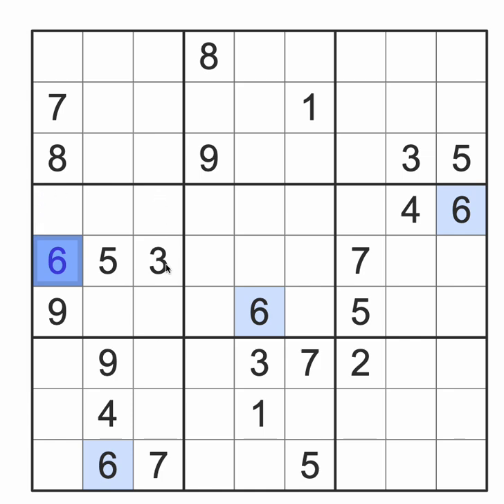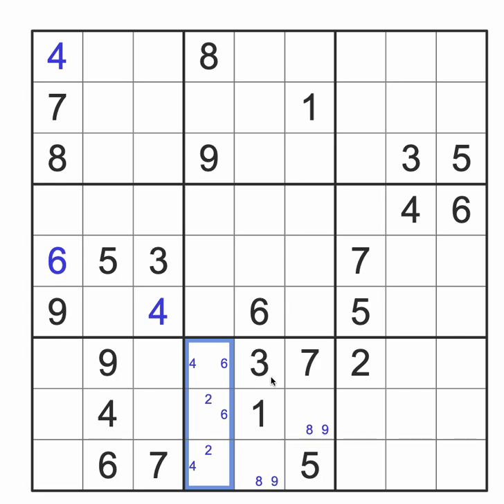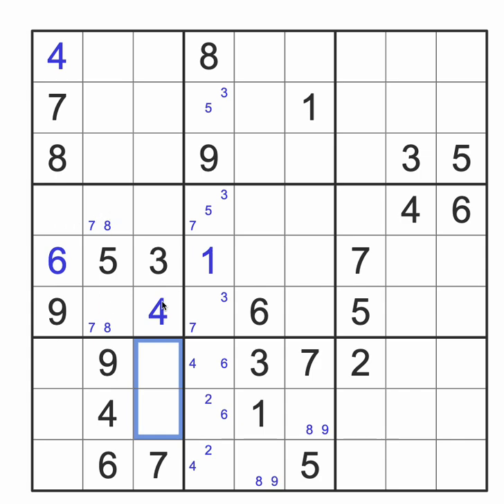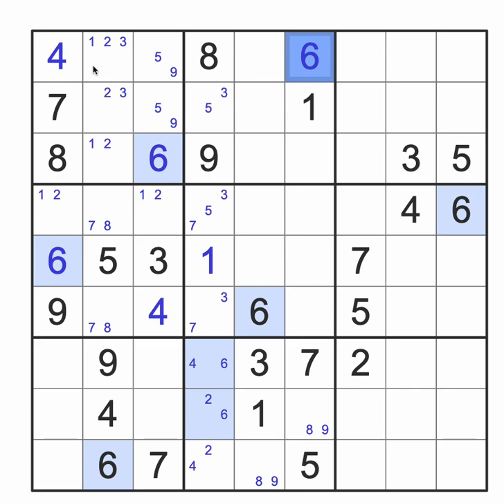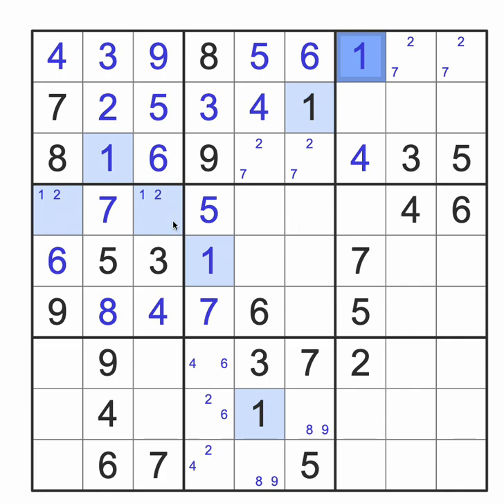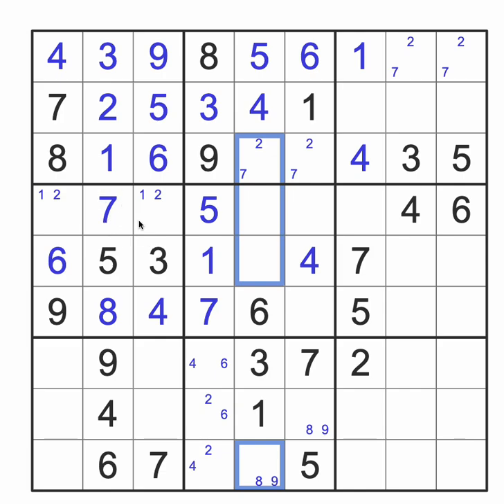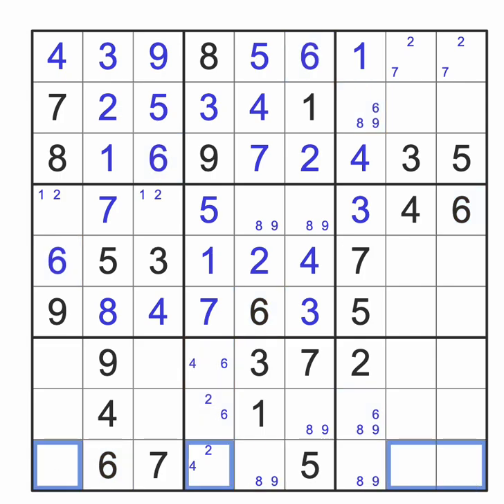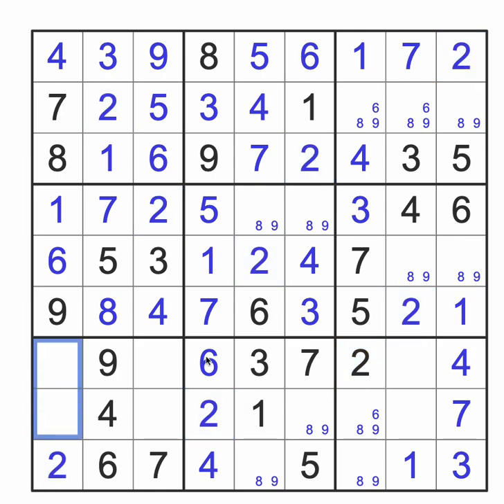New York Times Sudoku Hard for November 5, 2024 Walkthrough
Here is my Walkthrough of NYT Sudoku Hard for November 5, 2024